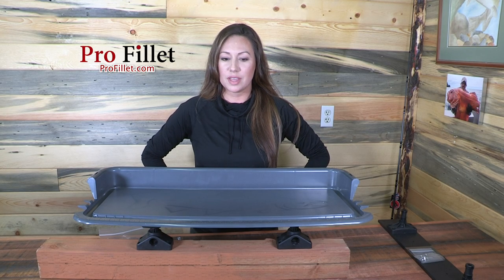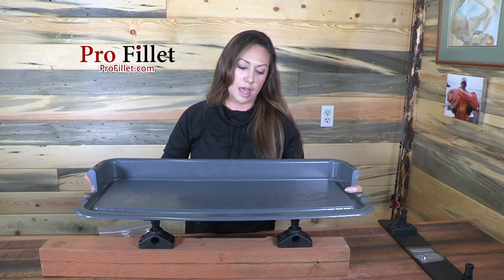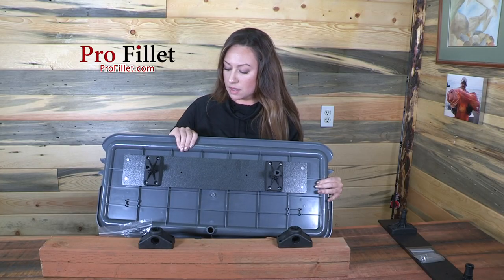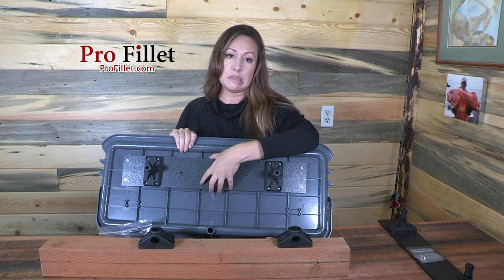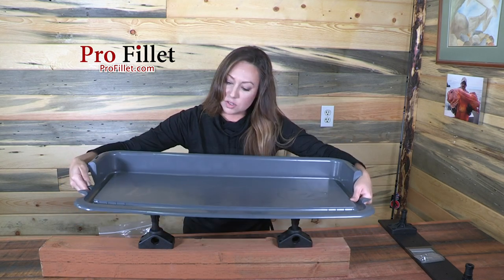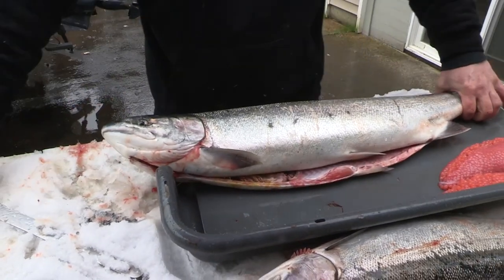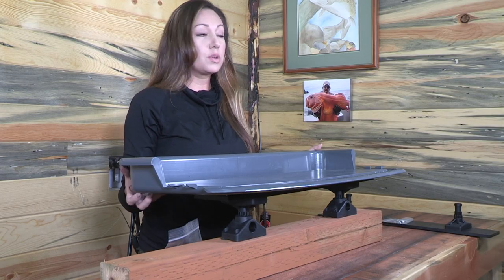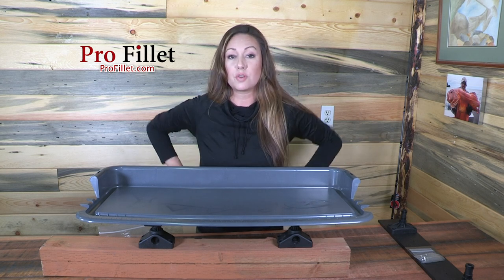Pro Fillet Table Now With Scotty Mounts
As seen on Angler West TV.  Check out these great new, custom made Scotty Mounts that make mounting your Pro Fillet Board super easy.